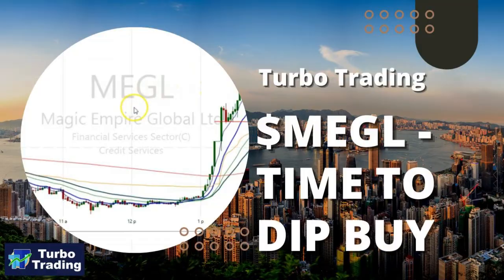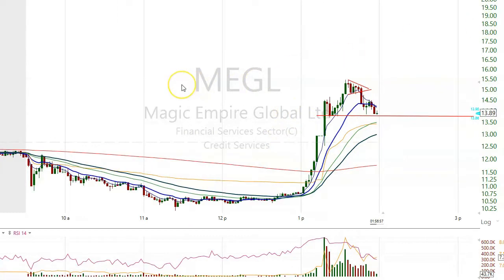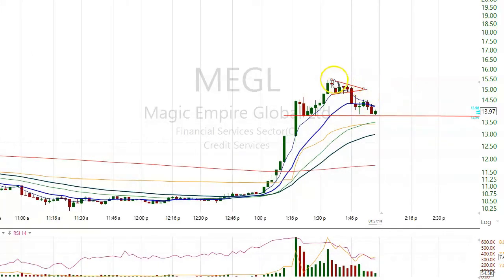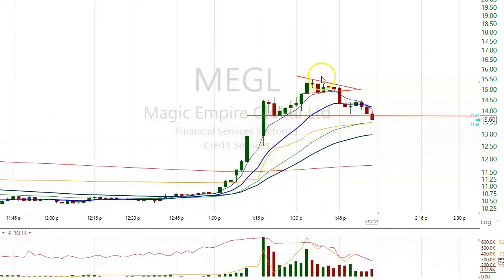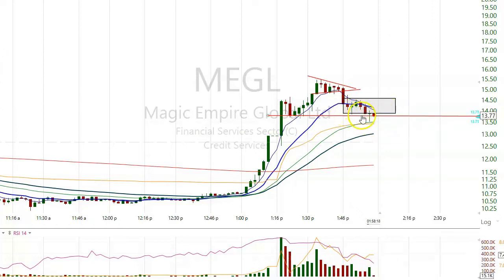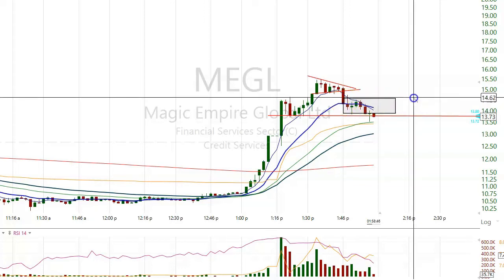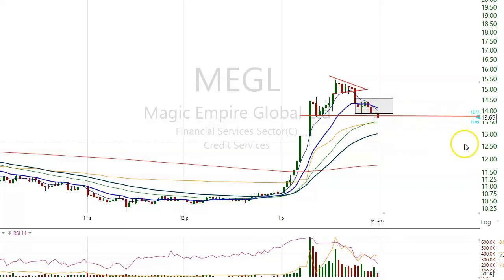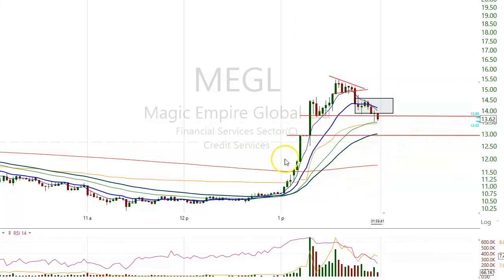$MEGL - Time to Dip Buy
Why does Robert Knight at Turbo Trading believe it's time to Dip Buy the new stock $MEGL (Magic Empire Global Ltd)? This new IPO plummeted quickly, then seemed to rally. Follow the chart and hear Mr. Knight's expert opinion.